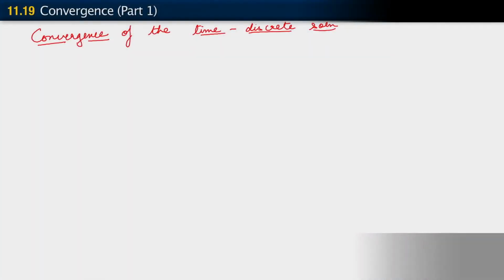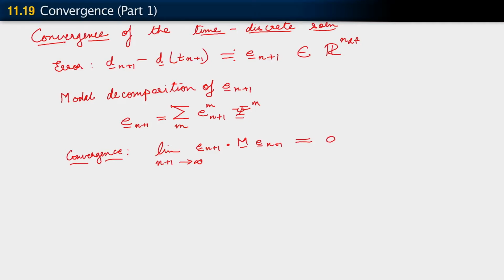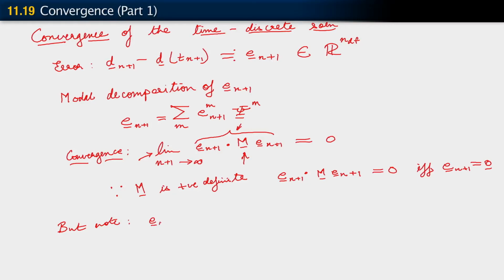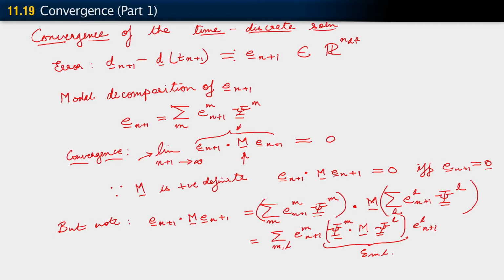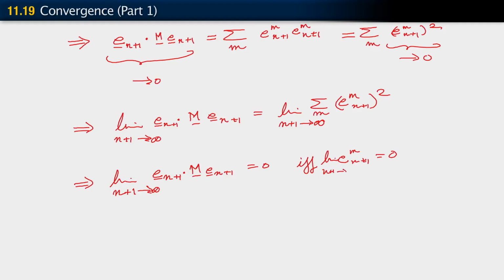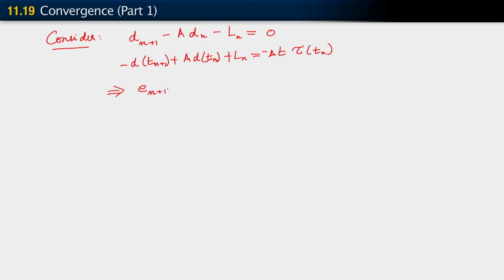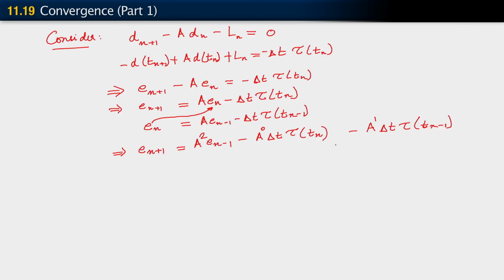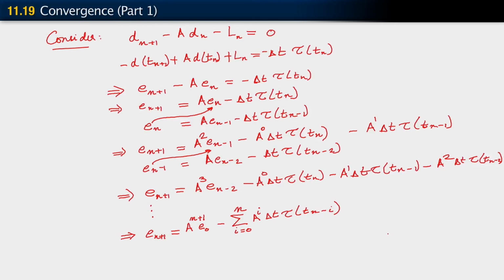Convergence — Lesson 12 — Part 1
In this lesson the convergence of the time discrete solution will be discussed. Before talking about convergence, it is necessary to discuss about the error. Error for a time discrete problem is defined first and then the criterion for convergence is discussed.